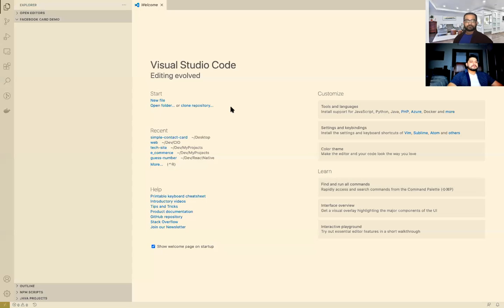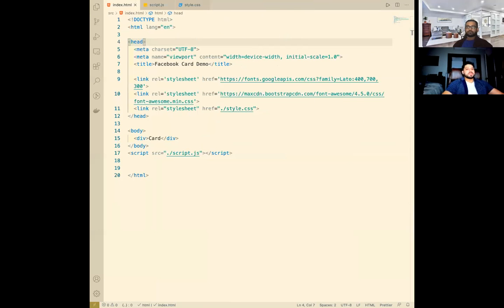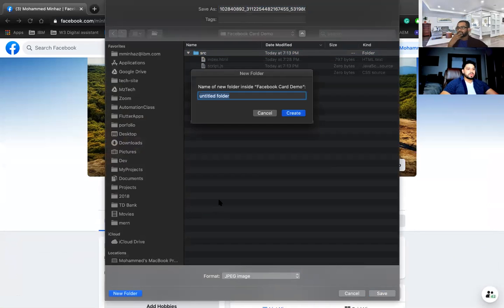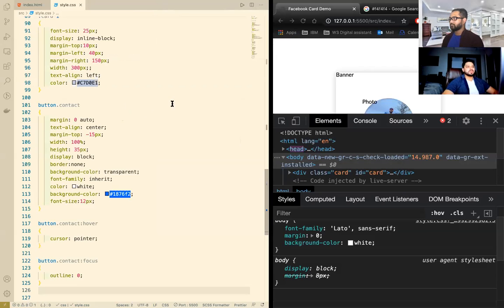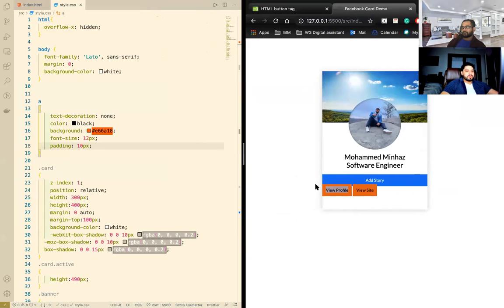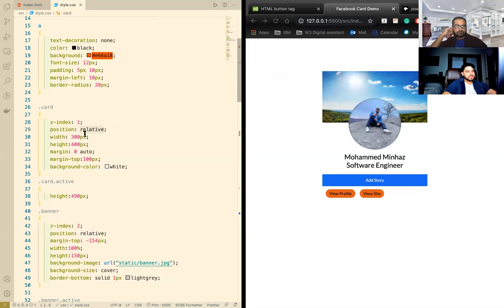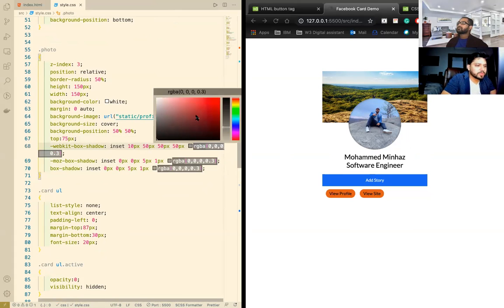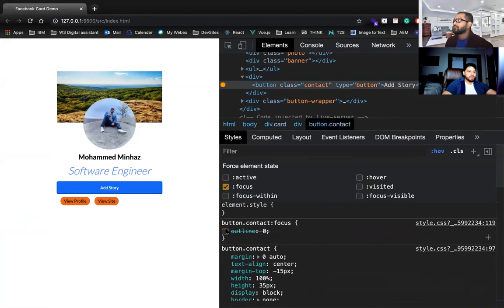Intro to Frontend Web Development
Clone Facebook Profile card